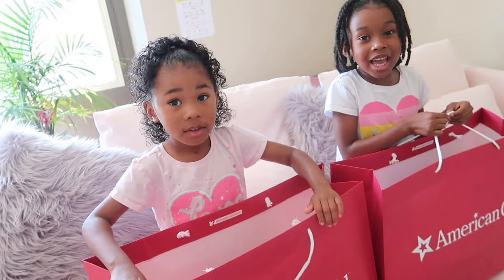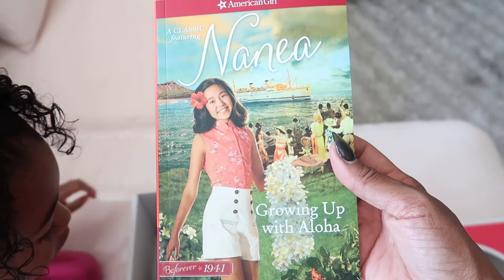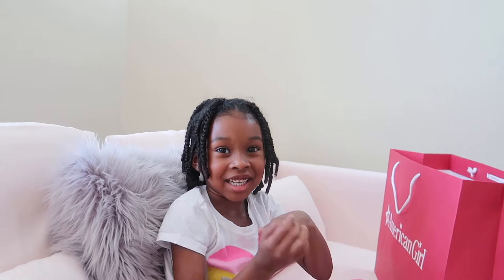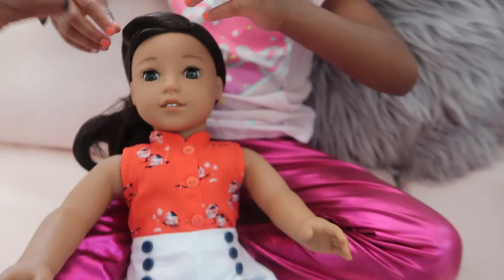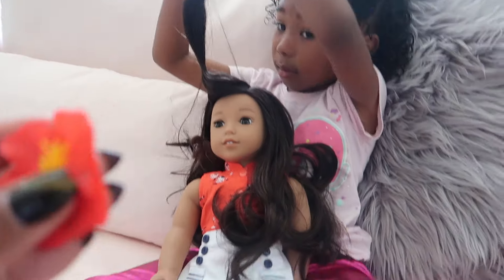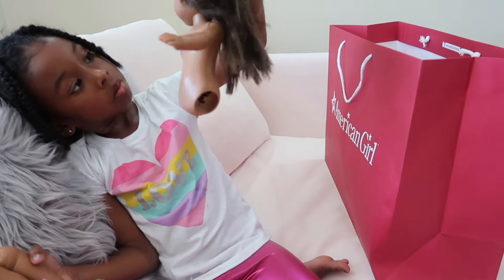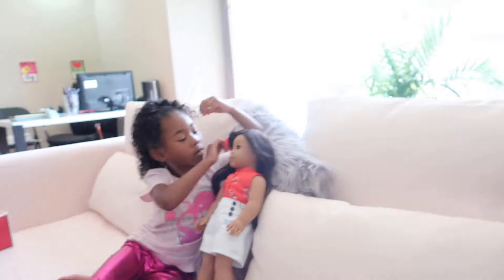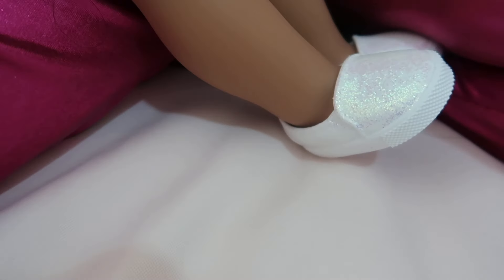We Got American Girl Dolls💖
Hey Kids,

Sekora and Sefari have got American Girl dolls for the first time!

Fan Mail Here 😍👇🏾
SEKORA AND SEFARI PLAY
SUITE 413
370, 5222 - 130th AVENUE SE
CALGARY, ALBERTA
CANADA   T2Z 0G4